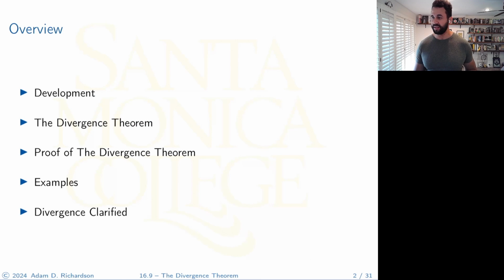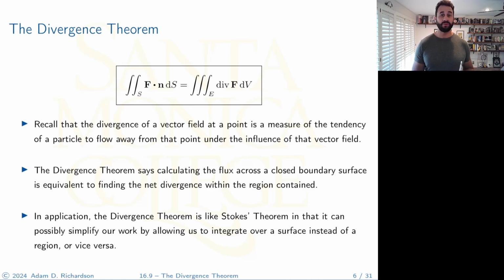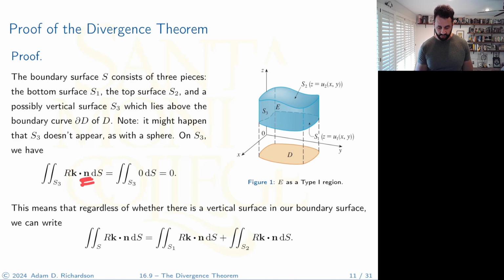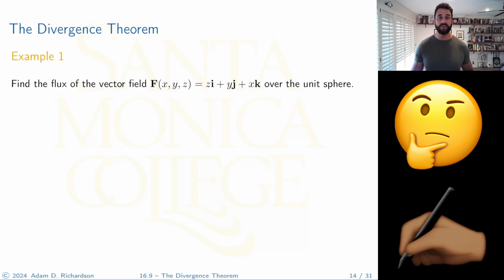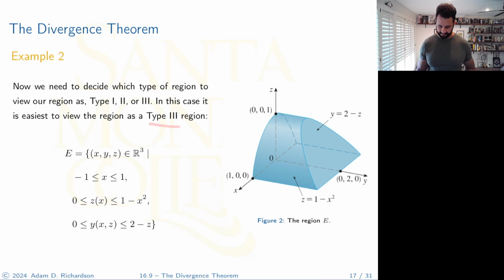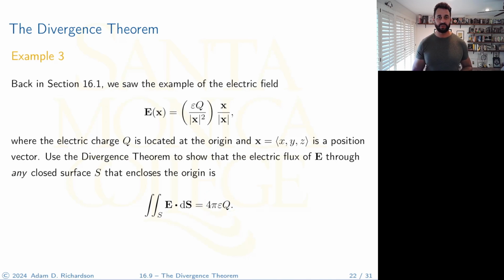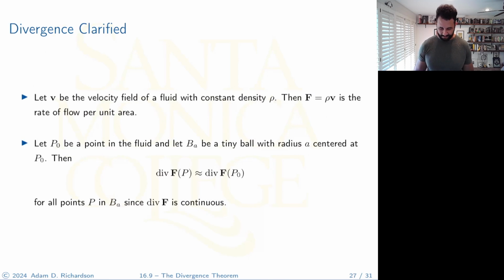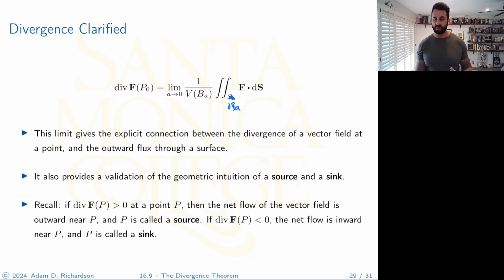16.9 – The Divergence Theorem